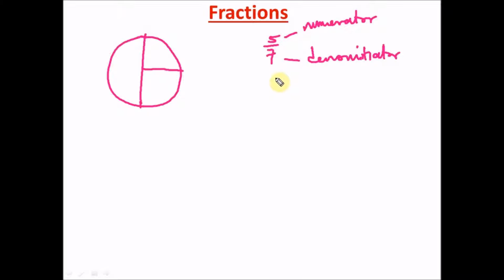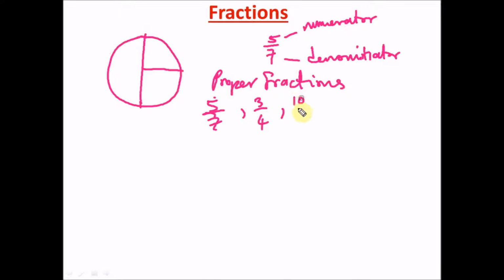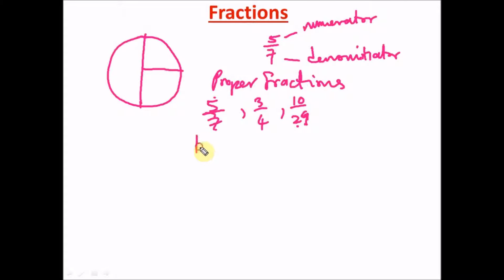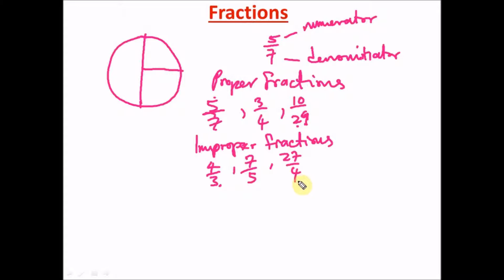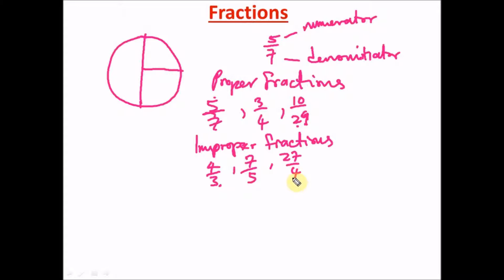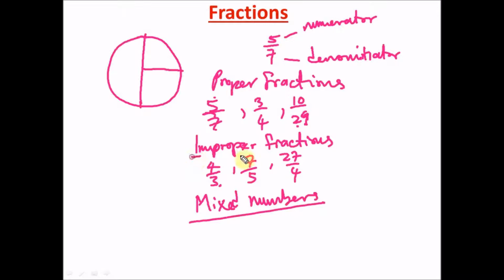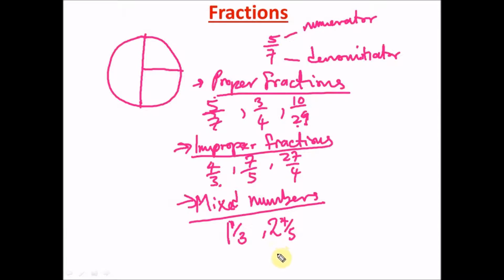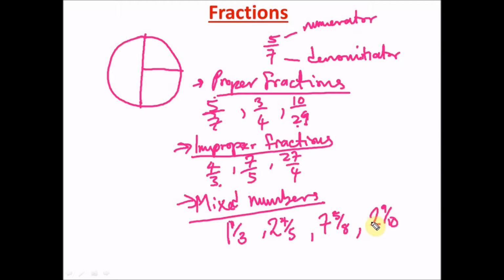Fractions - Introduction and types!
All about Fractions (Introduction and types)

- TI-30XS MultiView Scientific Calculator for the GED Math test

DTW TUTORIALS.